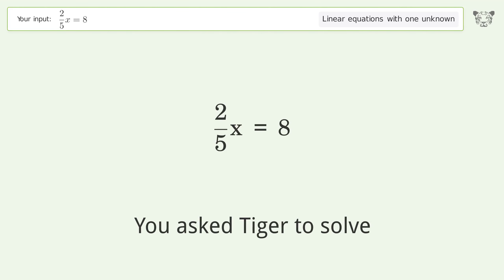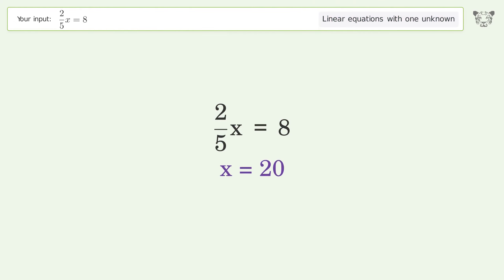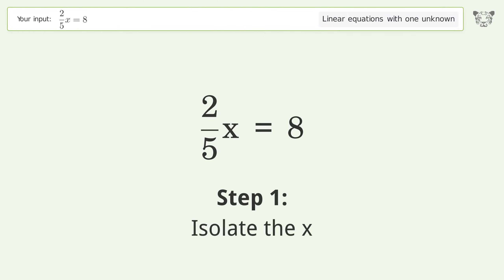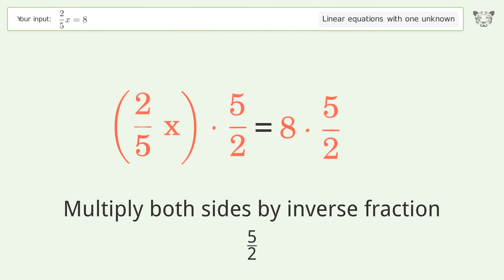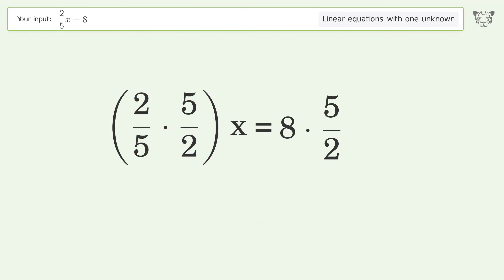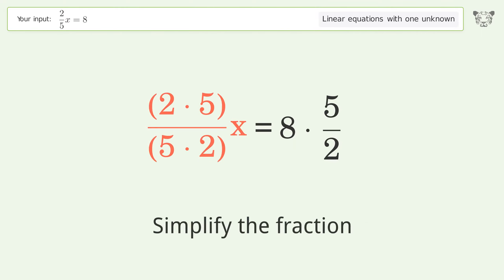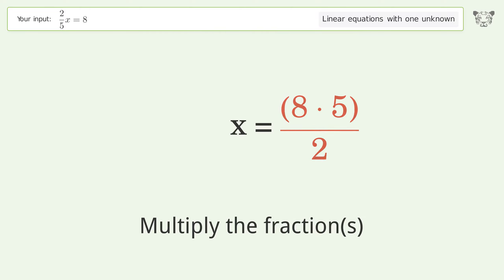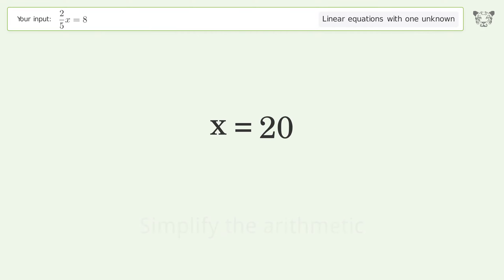Linear equation with one unknown: Solve 2/5x=8 step-by-step solution